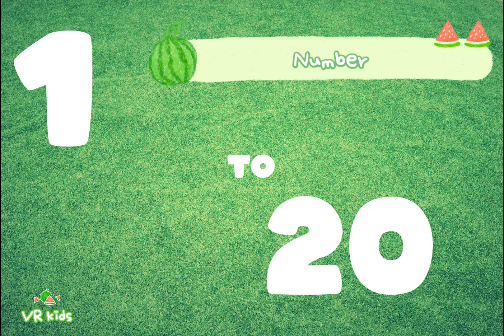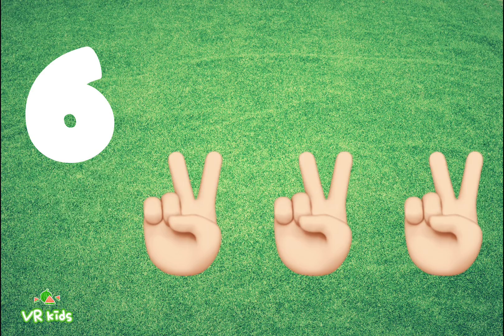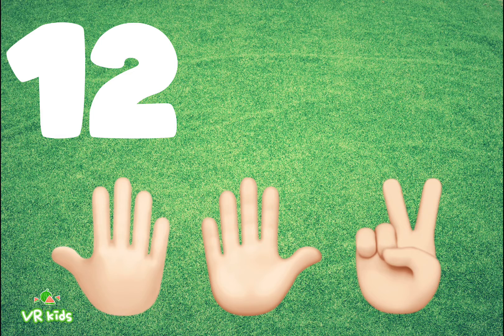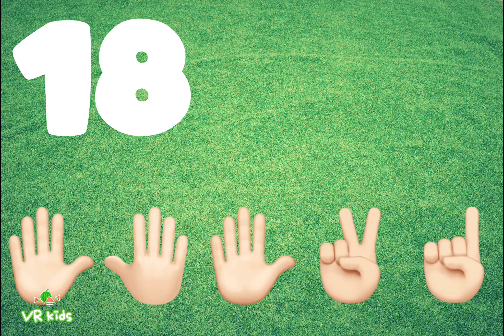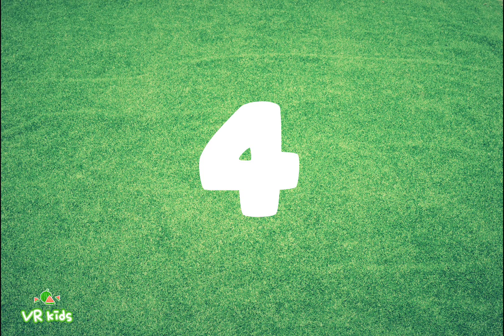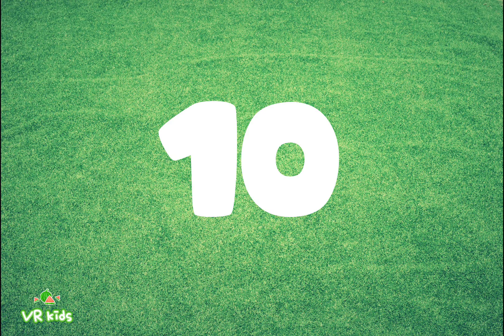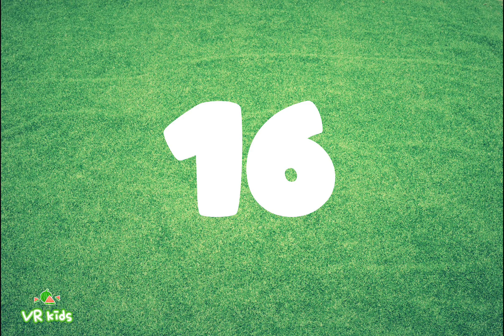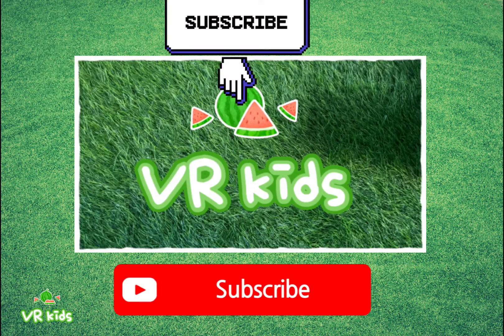Learn counting 1 to 20 | Count | one two three song | 1 2 3 4 5 6 7 8 9 10 | one to 20 Numbers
vr kids , eductional stories for kids from vrkids.
your query:

learn number
learn colours
learn numbers
learn to count
nmber song 1-20 with finger counting
1234 counting
123 counting song
123 song
abc song
123 song
123456 kids rhymes
123 kids rhyms
abc 123